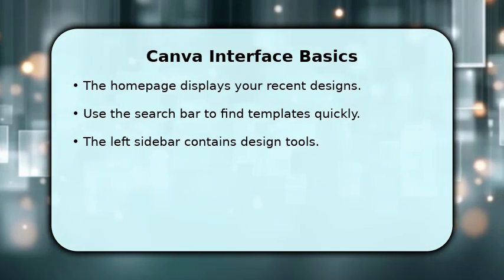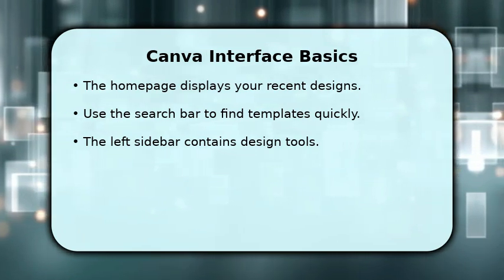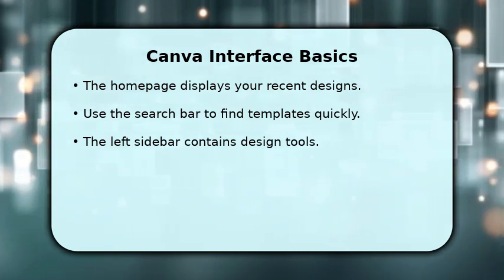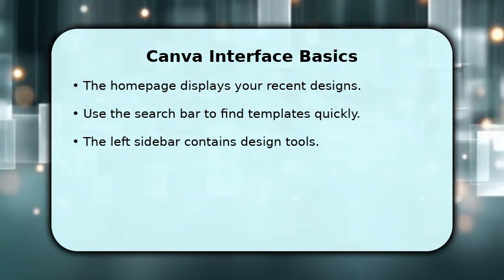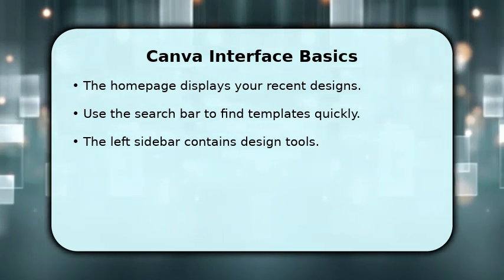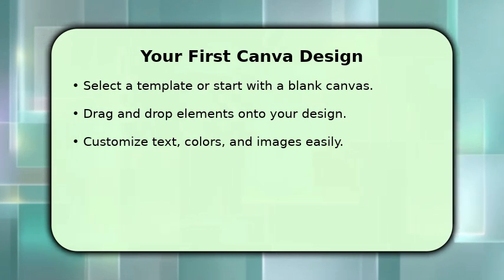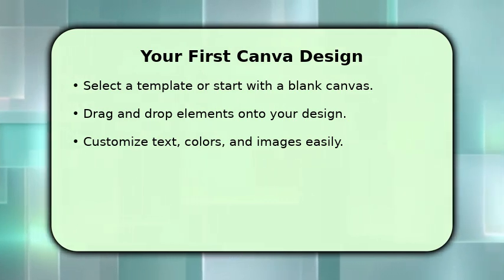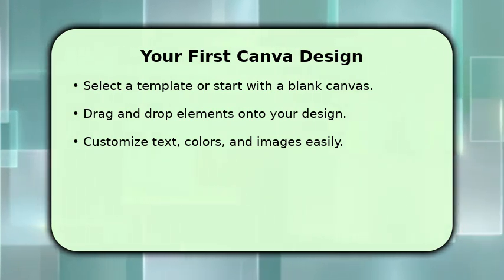How to Use Canva for Beginners Step by Step (UPDATED)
▸ (s) Welcome to our comprehensive guide on how to use Canva, the popular graphic design platform. In this video, we'll take you through a step-by-step process of creating stunning visuals using Canva's intuitive interface. From setting up your account to designing professional-looking graphics, we'll cover it all. Whether you're a beginner or an experienced designer, this tutorial is perfect for anyone looking to unlock the full potential of Canva.